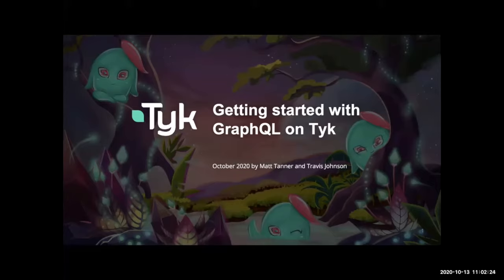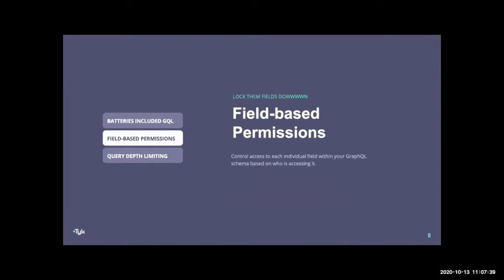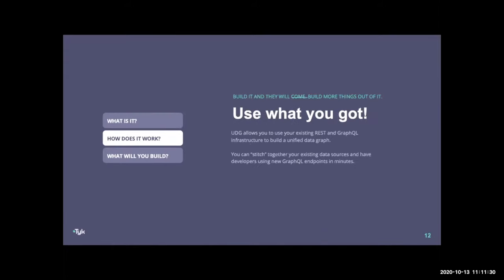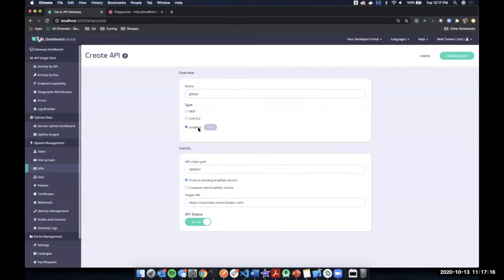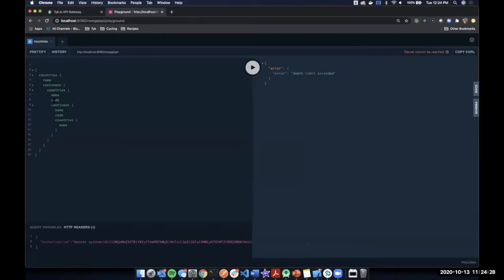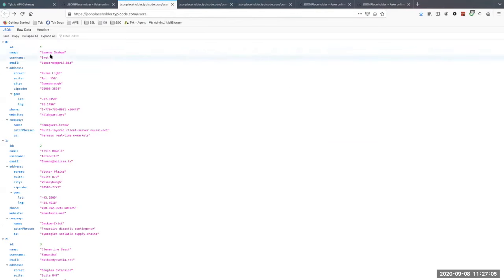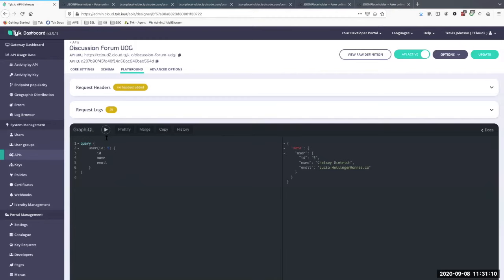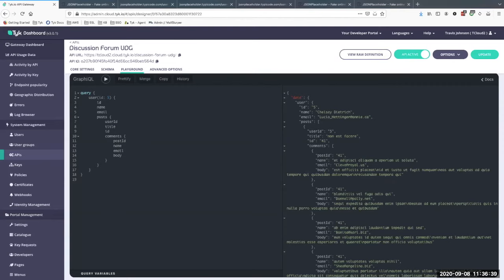Getting started on GraphQL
This is a monthly reoccurring webinar. We our constantly updating our product so make sure to check for the most up-to-date version of "Getting Started with GraphQL" or register to join a live session

Do you have existing GraphQL services that you need to manage? Are you looking to get started with GraphQL based on your RESTful services? Great news! We can help you with both of these use cases using Tyk’s newest GraphQL features. By the end of this session, you will know how to secure and manage your existing GraphQL services with Tyk and have the ability to create new GraphQL services within the Tyk dashboard.